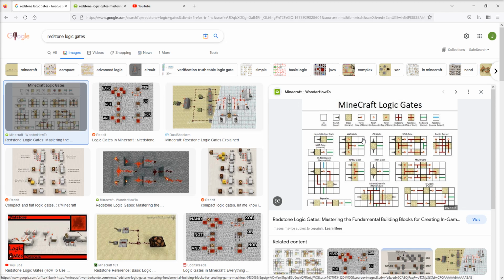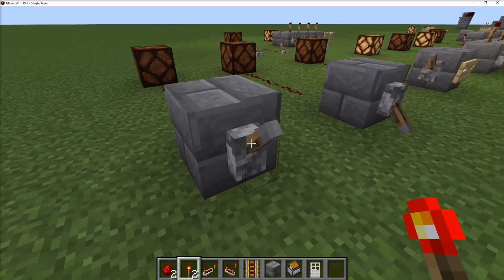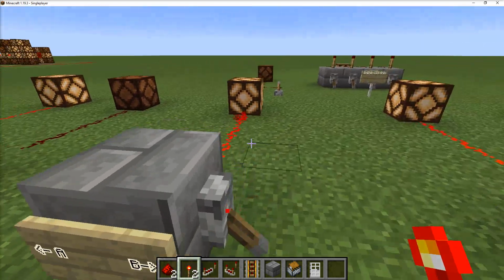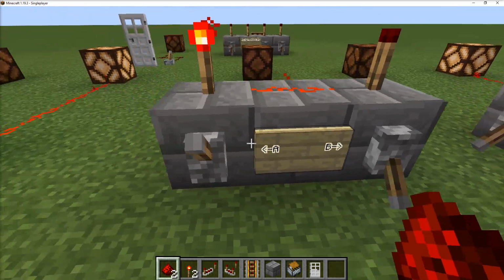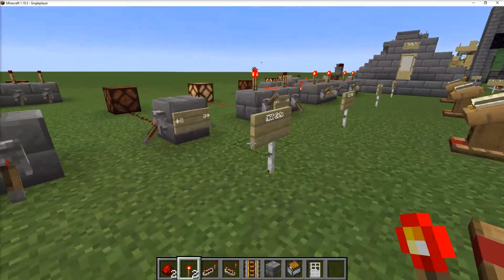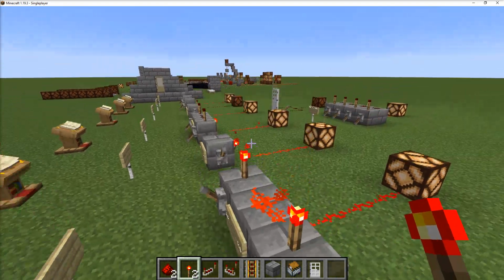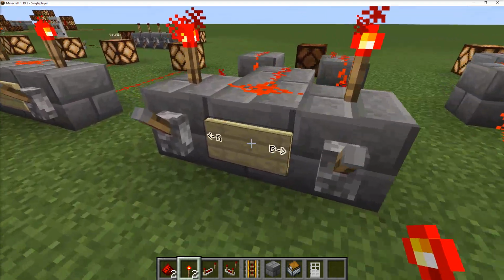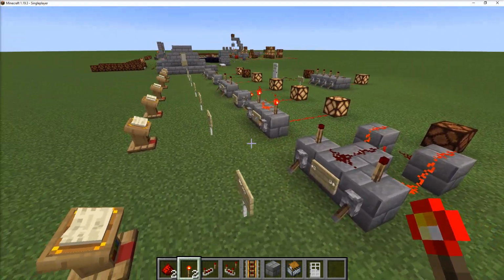Minecraft Redstone Logic Gates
This video tells you about logic gates and what they do.